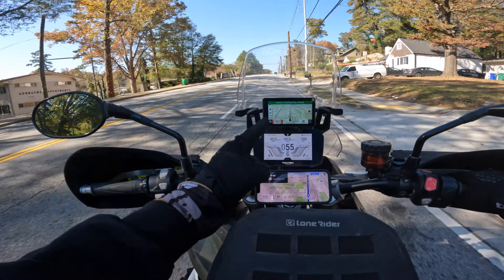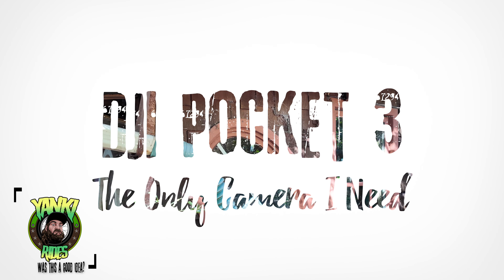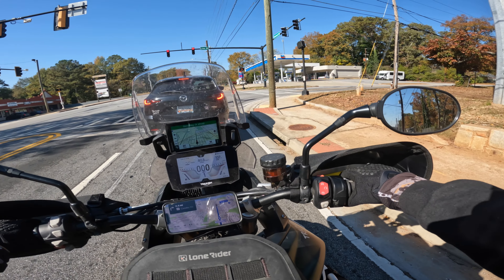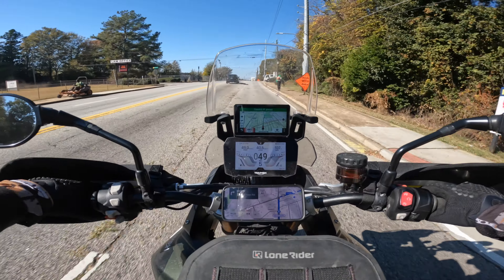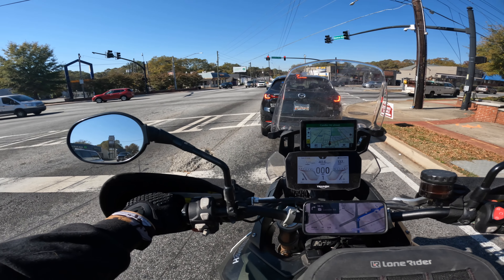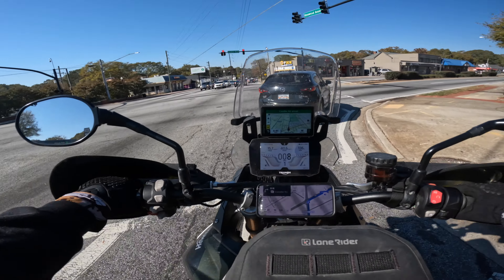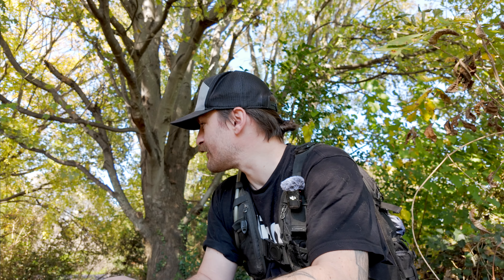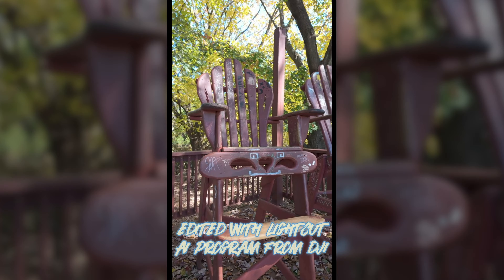I sold ALL of my other cameras.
The new DJI Pocket 3  might be the solution to my camera woes. In this review, I am testing it out in a real world use case, to see if I made a huge mistake, or if the Pocket 3 truly is my one camera to rule them all.

aLiEnS! Tee - Limited Run (till November 25th)

DJI Pocket 3
DJI Osmo Mobile SE

Filming Gear:
Wireless Mic
Helmet Mic
GoPro Hero 10
Sony a6500
Black Magic 4k
GoPro Hero 10 Media Mod